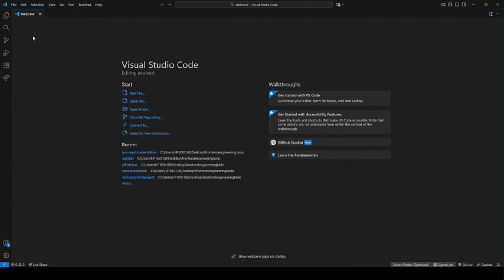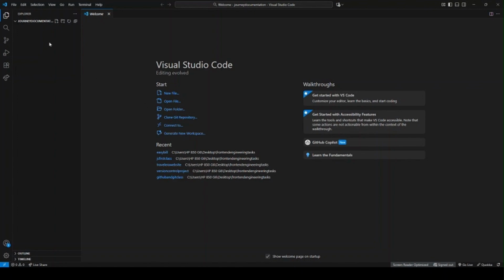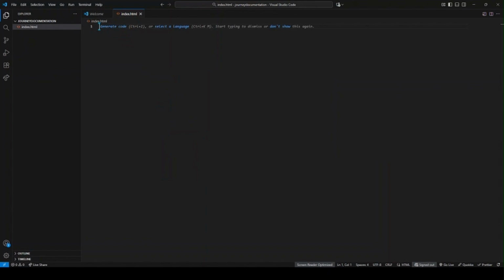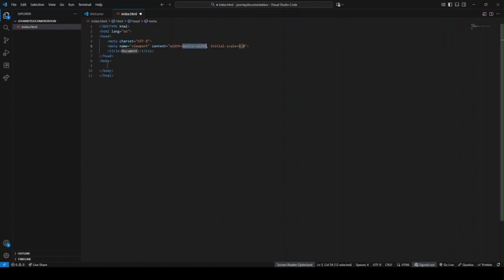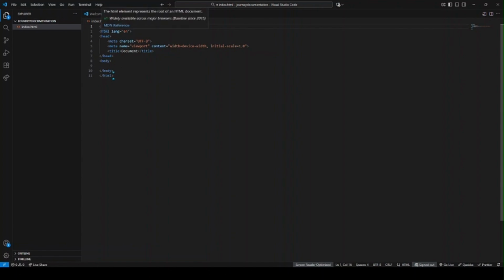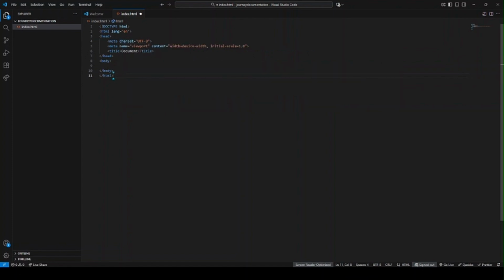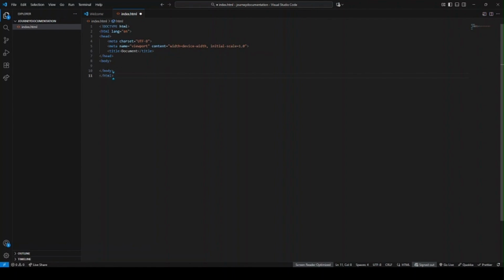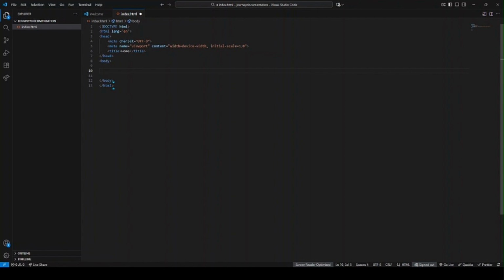What is HTML Website Boilerplate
Are you wondering what an HTML website boilerplate really is and why it matters? 🤔

In this video, I’ll walk you through the HTML boilerplate explained line by line — from DOCTYPE html to html, head, and body. You’ll learn how each tag plays a role in setting up a clean and well-structured web page.

By the end of this tutorial, you’ll not only understand what is HTML website boilerplate, but you’ll also know how to create one from scratch and why every project should start with it.

Here’s what you’ll learn in this video:

What DOCTYPE html means and why it’s required
The purpose of html, head, and body
How to add metadata, title, meta, and link tags

Live demo: saving and refreshing your first HTML file

If you’ve ever asked, “What is HTML website boilerplate and how do I use it?”, this video is just perfect for you.

💡 Tip: Don’t skip your boilerplate — it’s the foundation that makes your web pages reliable, readable, and browser-friendly.